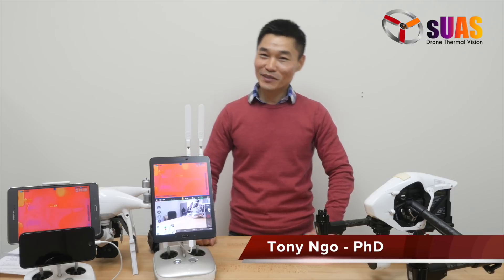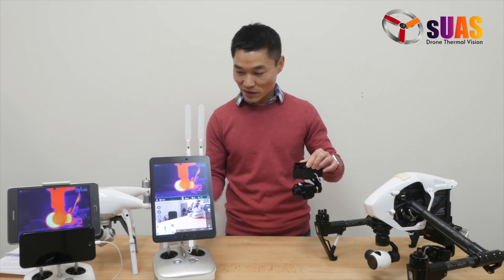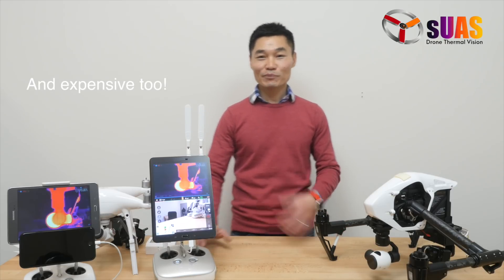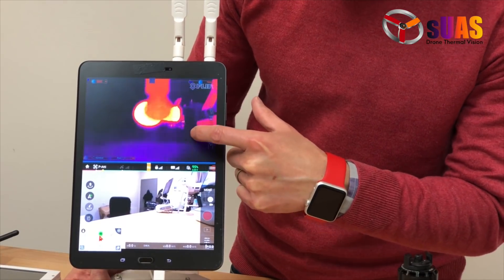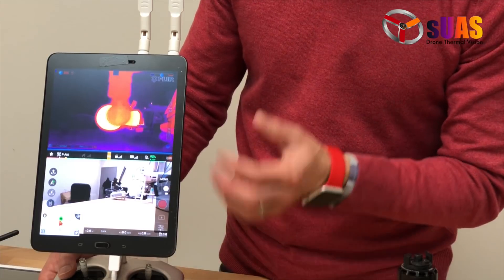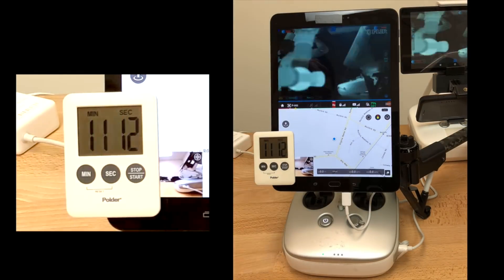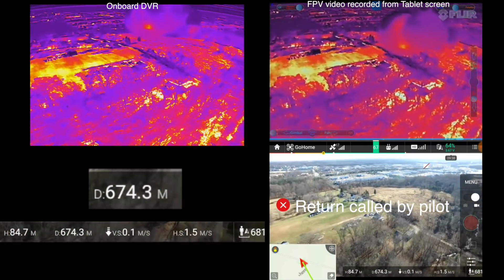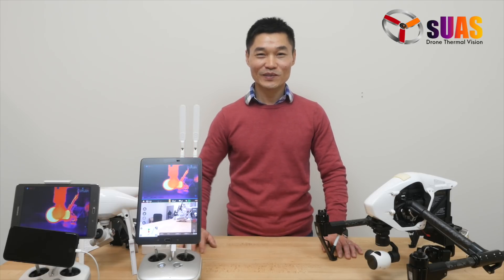HD THERMAL VISION for drones with Digital Video & Control App for Inspection, SAR...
0:07 Intro, 3:36 Control App 6:05 Duration Test 6:30 Range Test 7:34 Night-time test

Descriptions and Tech specs:

- HD Digital Video gimbal+control system for FLIR Vue Pro to work on Inspire 1/2, Matrices, Phantoms... and other drone
- Range: 1-2km LOS (up to 5km with high-gained antennas - sold separately)
- Runs on its own batteries - run time about 45 minutes per set - batteries swapped easily
- All-in-one Tablet App for viewing and controlling gimmera (pan & tilt, change color palettes, record, zoom, FFC. )
- Easy to snap on, easy to transfer from one drone to another or handheld
- Ground video+control unit has its own battery - run time about 2 hours - can be charged and operate at the same time.
- Includes one Samsung Tab A 8 Inch Tablet as starting configuration. Tablet comes with VuIR HD App pre-installed and ready to use.
- Can upgrade (extra cost) to have an All-in-one Tablet to view both visions (daylight and thermal) and run DJI Go App and VuIR App all at the same time on a split screen.

Video Script:

My name is Tony from sUAS.com. Today I'm very excited to introduce yet another product that we have just released. It is called the VuIR Tab HD for thermal vision. It conveniently integrates the FLIR Vue Pro cameras on drones. The HD stands for the built-in HD digital video downlink for the thermal vision.

If you have followed us, we are the source for professional integration of thermal cameras on drones, like inspires, phantoms, matrices, mavic and other drones.

Our philosophy is to make our products as easy to use and as simple to install as possible. So that you won't have to think to much about the technicality of them but rather pay attention to your actual works, like inspections, search and rescue, etc... hence you can increase your work efficiency or ultimately ROI.

Take for example one of the previously released products, like the VuIR Touch system in my hands here. It is a self-contained drone agnostic gimmera (gimbal + camera + control) system for thermal vision. It can fit on a lot of drones. It has its own battery so you can remove it from the drones and it can still function. It has an intuitive touch screen controller that allows you to control a lot of functions, like pan & tilt, change settings of the thermal camera and it can do geo-tagging. The thing that we have done a lot of research to improve on this series is the video downlink, which is still a 5.8ghz analog system. We want to upgrade to an HD digital video downlink to increase the range and live image quality. The analog flickering effect does sometimes interfere with critical real time works in which you will need steady live video feed.

Going from analog to HD digital does involve overcoming a lot of challenges: The HD systems are normally physically large, heavy and power consuming. But we have finally been able to make the VuIR Tab HD system, which is small enough, lightweight enough and consuming low enough energy to be comparable to the analog VuIR Touch series. In fact as you can see it still fits on the Phantom 4 and Inspire 1. Following this video, we will show with other drones, like Inspire 2, Matrices, etc. The VuIR Tab HD also inherits a lot of great features of the analog VuIR Touch, that is it runs on its own batteries so to be independent of the drone. It has the same clean design with virtually no exposed wires.

Best of all, we have made it even more natural to interact with by introducing the VuIR HD App on this tablet. So not only it allows you to view the thermal vision, it's  a control app as well. It is an all-in-one app and we have been excited that finally we could make this a reality. So seeing the thermal vision on the tablet and interact with it directly makes you feel so natural. The only system on the market so far that can offer you this feature is the DJI Zenmuse XT, which we do offer as well. The difference is in the pricing. Going through the VuIR Tab HD does save you about $6000-$7000.

Let me go through the app quickly here to show you its abilities.
- when you’re zoomed in, it will slow down the pan&tilt rates accordingly to make you find objects easier.
- you can have a second tablet for viewing and controlling

Another convenience of this VuIR Tab HD is the you will be able to have a second tablet for viewing and controlling as well. So in a two-person setup, the pilot can view the vision, while the Operator can view and control it by holding just the second tablet.

As you can see here, the VuIR Tab HD can last about 45 minutes of continuous operation, which is much longer than the flight time of the drone itself.

Now we're going outside for range testing the video system.
This is just a short demo and as you can see, the we have flown to almost 700 meters away and all signals were good.